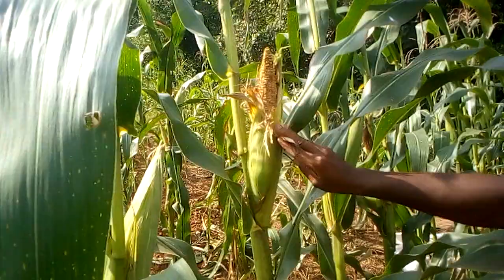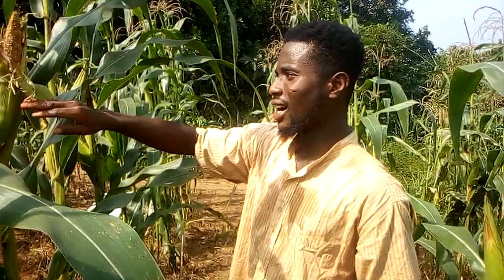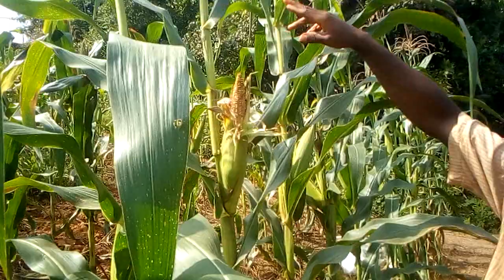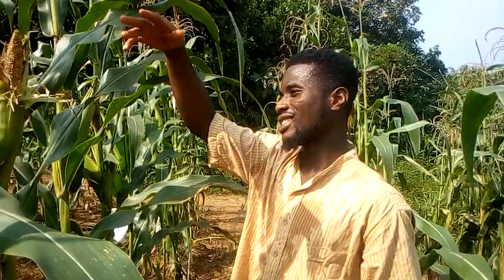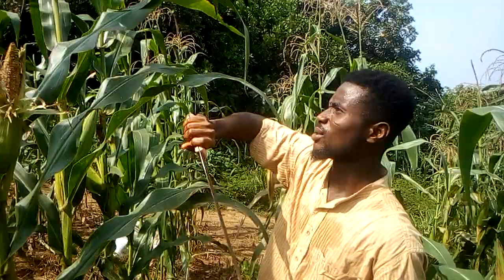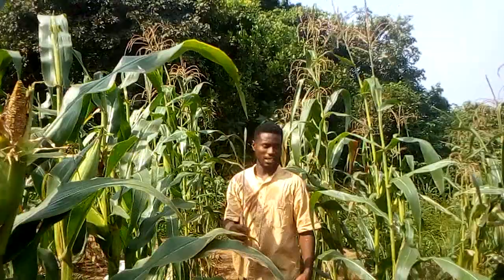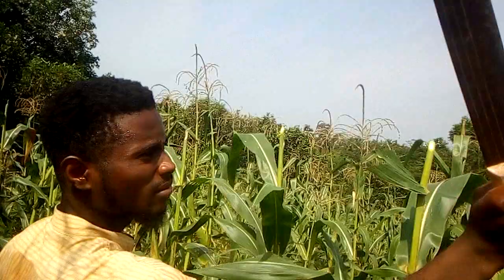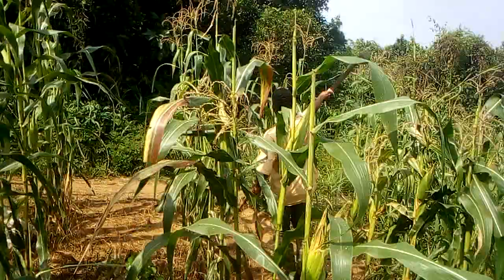how to prevent birds 🐦 from eating your maize on the field. protection of your maize crop from birds